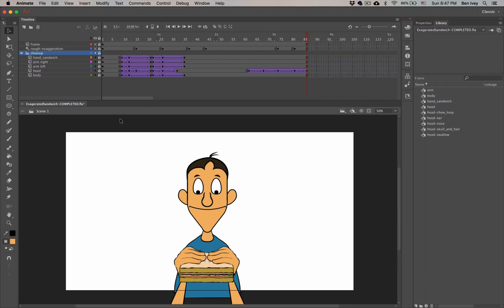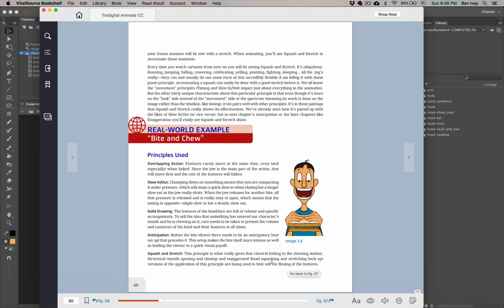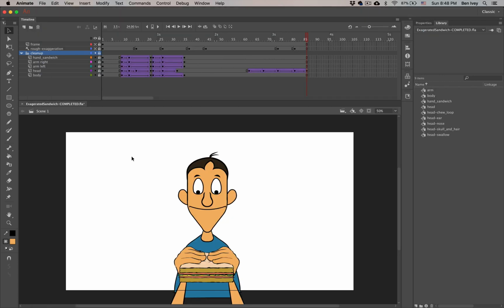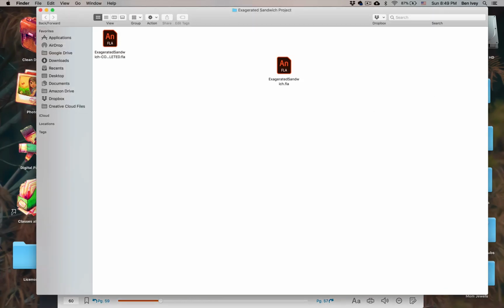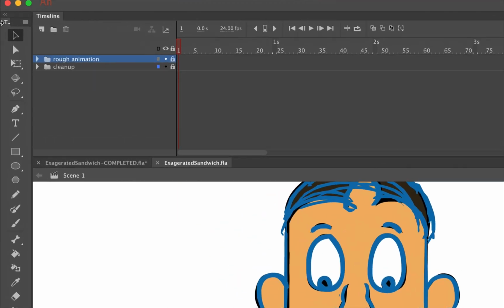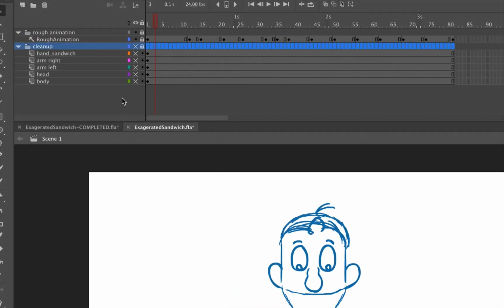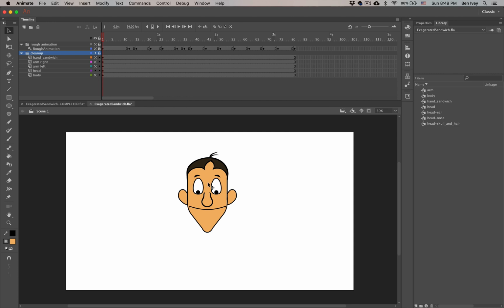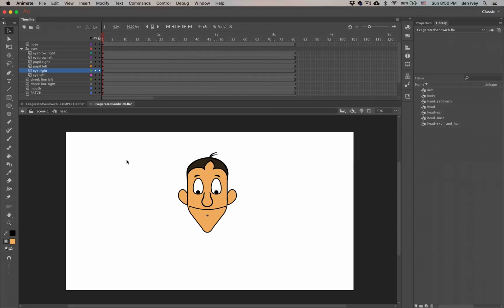ART 209 Exaggerated Sandwich Project Intro